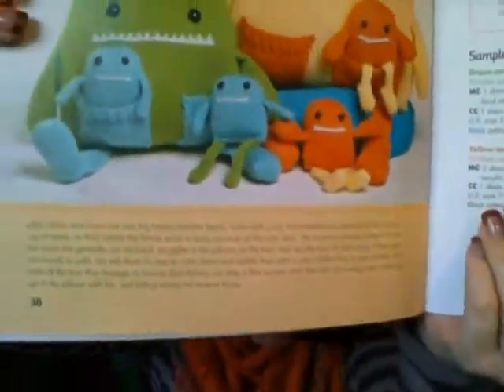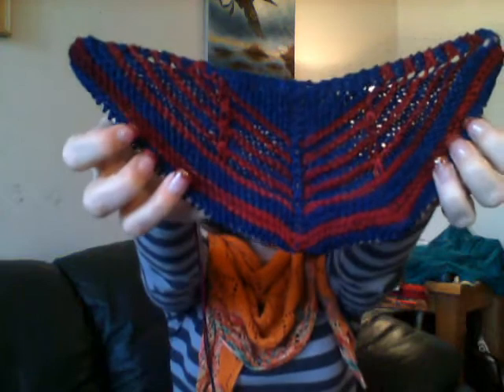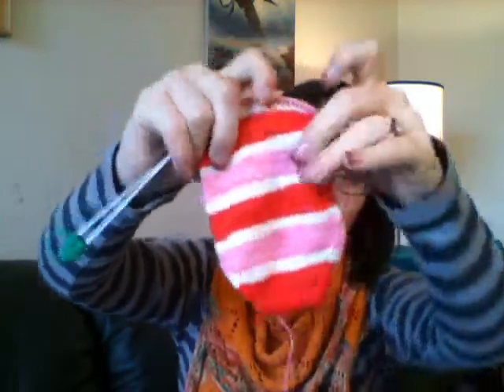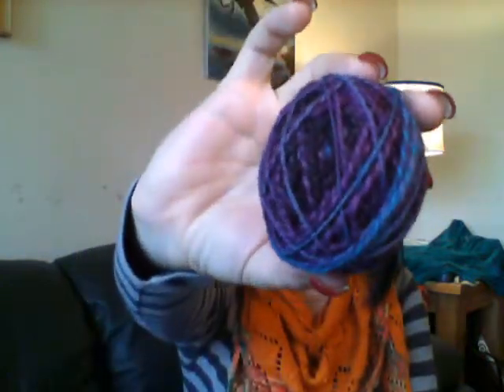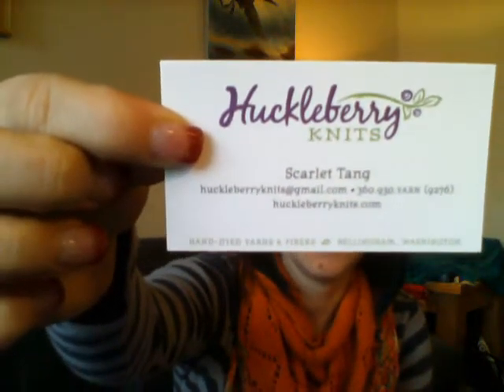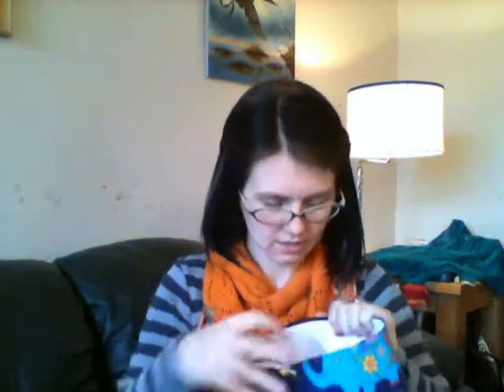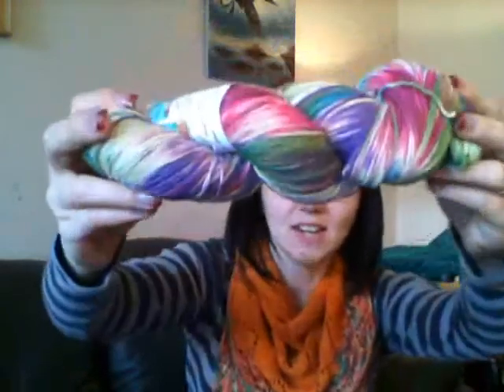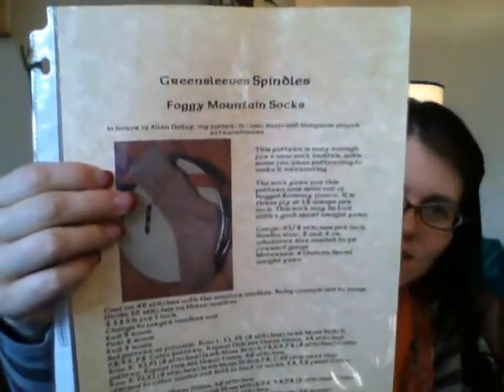Episode 13 Mel-Tran Designs Knitting Corner "Discombobulated"